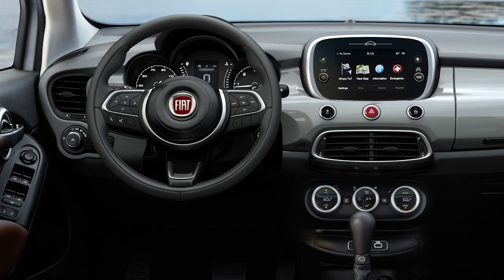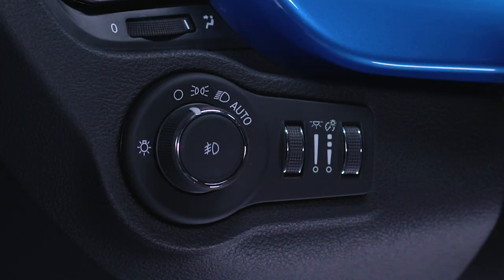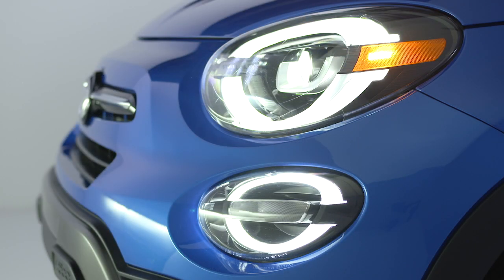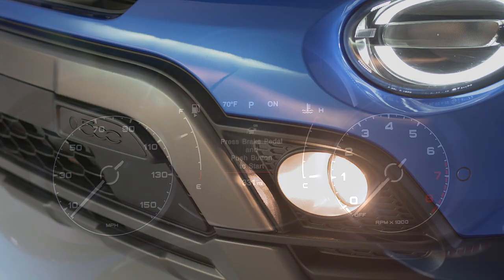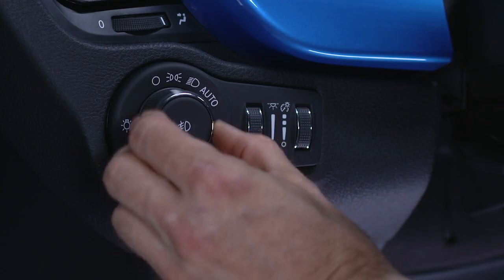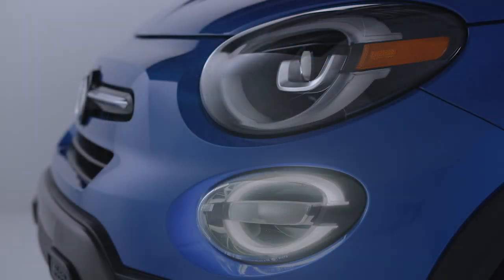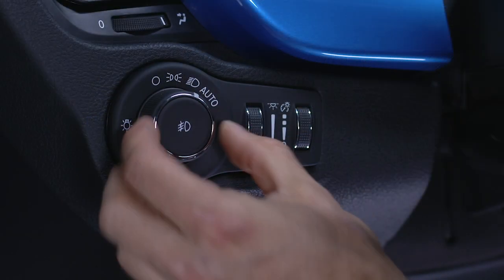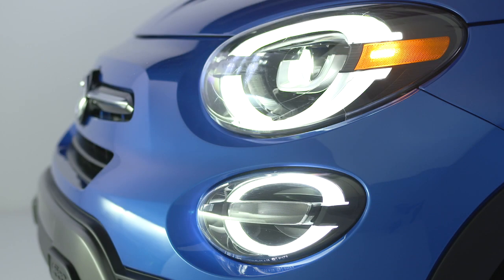Headlight Control Switch | How To | 2020 Fiat 500x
Learn how to use the headlight switch in your Fiat 500x with this easy-to-follow video. Learn how to turn on your headlights, tail lights, daytime running lights, rear fog lights and parking lights using the headlight control switch on the control panel. You'll also learn how to use the automatic headlight setting.

Transcript

[music playing]

You’ll find the Headlight Control Switch on the left side of the instrument panel. It controls your headlights, parking lights, fog lights, instrument cluster brightness and interior lighting.
Rotate the switch to the first position to activate the parking lights. Rotate to the second position to activate the headlights.
You’ll find the instrument panel dimmer to the right of the headlight control switch. It adjusts the brightness of your instrument panel.
If equipped, you’ll find a second dimmer control just left of the instrument panel dimmer. This second dimmer controls ambient light levels inside the cabin.
To activate the front fog lights, turn on the parking lights or the low beam headlights or put the control in the Auto position, and push in the headlight control switch. Push in the switch a second time to turn the fog lights off.